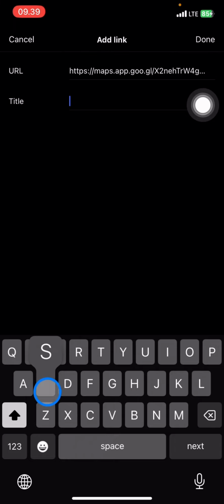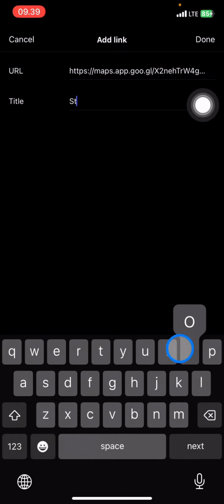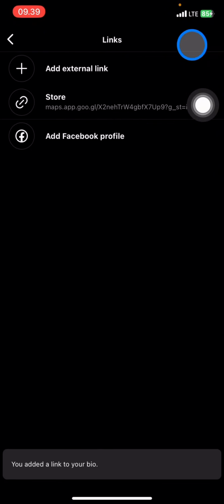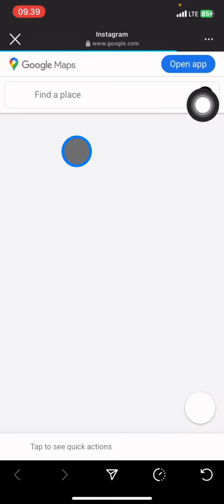~ How to Easily Add Google Map Links to Your Instagram Profile!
Want to add Google Map links to your Instagram profile? This quick tutorial will guide you step-by-step on how to link a Google Map location to your Instagram bio, making it easier for followers to find your business, favorite spots, or any important location you want to share. Adding Google Map links to Instagram can improve your profile’s functionality, especially if you’re a business owner or influencer looking to direct followers to physical locations.

In this video, you’ll learn:
1. **How to open Google Maps** and find the exact location you want to add to Instagram.
2. **How to copy the link** for that location on Google Maps.
3. **How to add this link to your Instagram profile** by pasting it into the “Website” section of your bio.

By the end, anyone who visits your profile can instantly access your chosen location on Google Maps with a simple click. This easy addition can make a big difference, especially if you’re trying to drive foot traffic to a store, cafe, event, or another point of interest.

Follow along to make your Instagram profile more interactive!